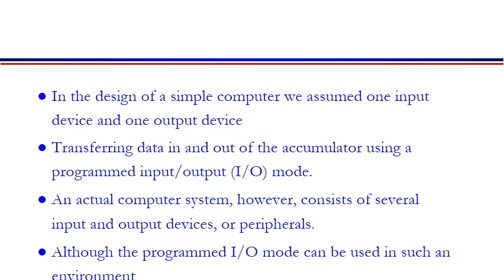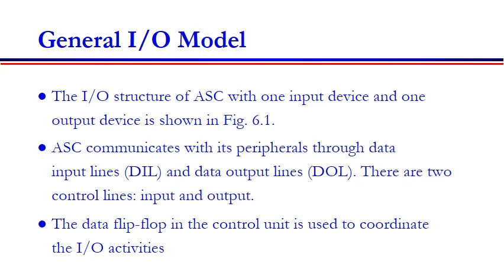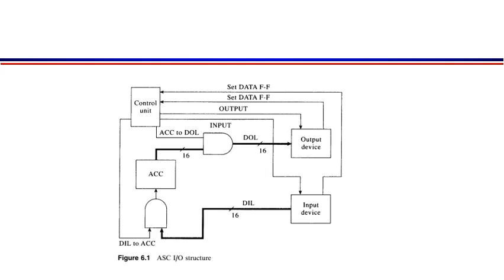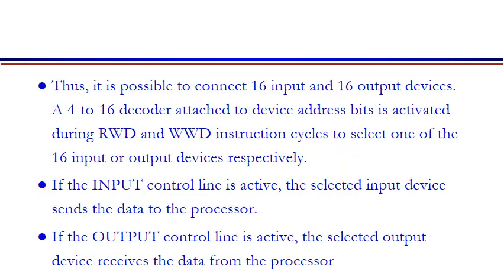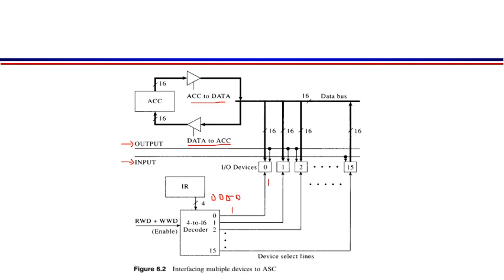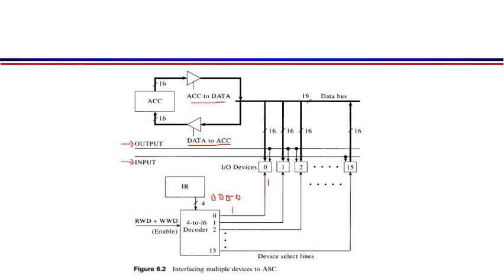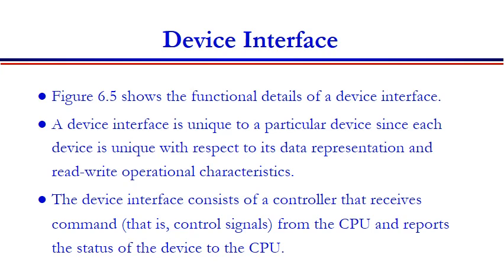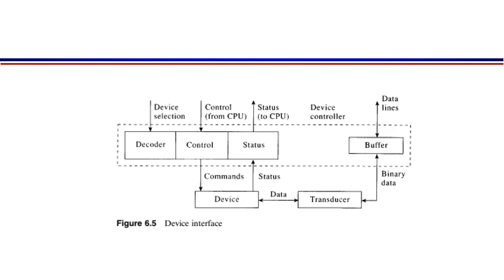Computer Architecture 09- Input Output